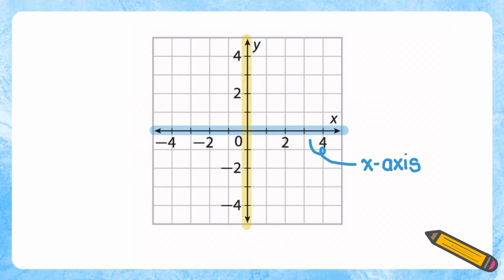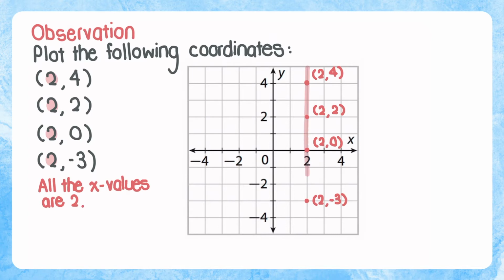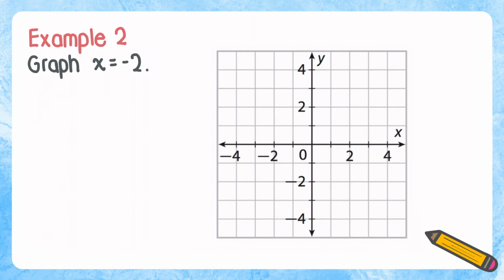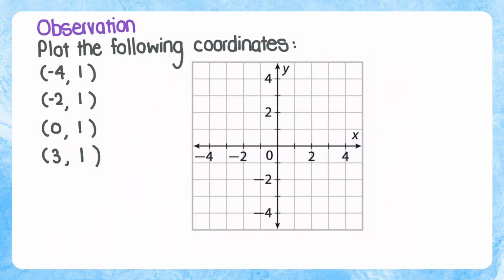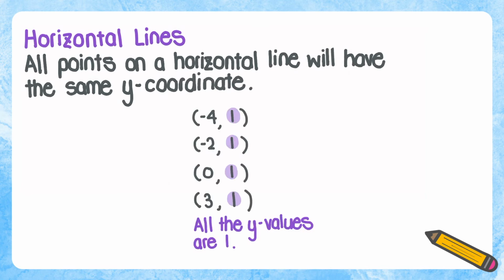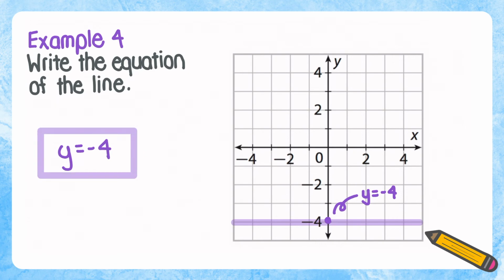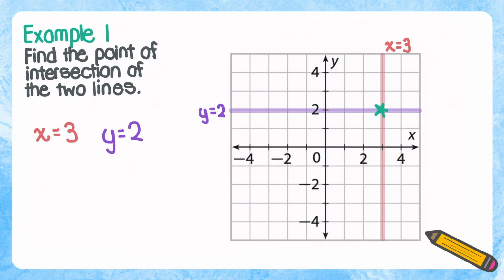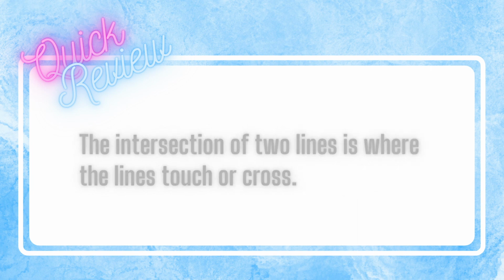Intersections of Vertical & Horizontal Lines